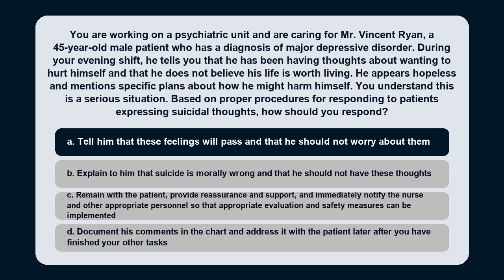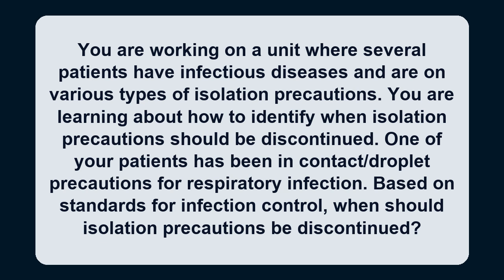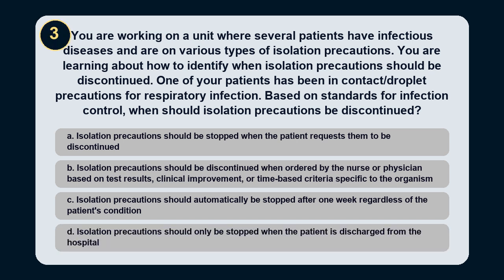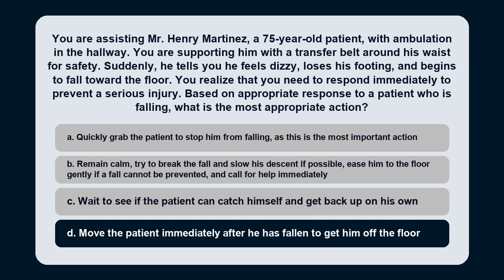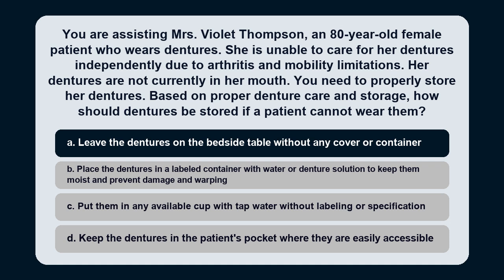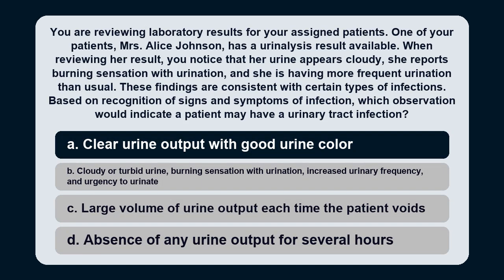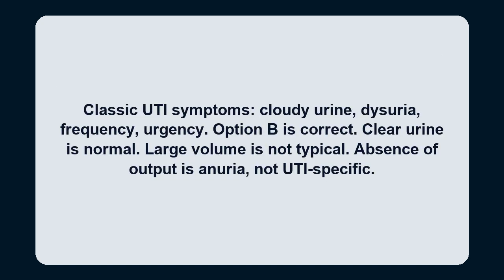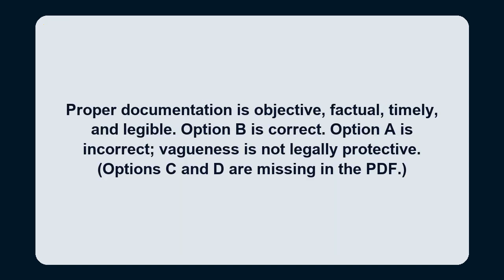Take This CNA Practice Test: See Your Score & Pass Your Exam#nursingskills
CNA PRACTICE TEST WITH ANSWERS: FULL EXAM SIMULATION [2025]

Take this complete CNA practice test now! Get instant feedback with detailed answer explanations. This full-length exam simulation covers all CNA certification content with real exam questions, answer key, scoring guide, and study tips. See your score immediately and know if you're ready to PASS your certification exam!

⚠️ TAKE THIS PRACTICE TEST BEFORE YOUR REAL EXAM - Know your readiness NOW!

📚 WHAT'S INCLUDED:
• Full-length CNA practice test
• Real exam-style questions
• All CNA certification topics
• Instant answer key
• Detailed answer explanations
• Score calculation
• Performance assessment
• Study recommendations
• Test-taking strategies
• Time management tips
• Confidence building
• Exam readiness check

🎯 PERFECT FOR:
CNA certification candidates, nursing students preparing for exam, healthcare professionals, certified nursing assistants, anyone taking CNA written exam, test-anxious students, last-minute prep, exam retakers, recertification candidates.

💡 TOPICS COVERED:
• Patient care procedures
• Safety and infection control
• Communication skills
• Patient rights and privacy
• Personal hygiene care
• Feeding and nutrition
• Catheter care
• Specimen collection
• Vital signs assessment
• Patient positioning
• Transfer techniques
• Fall prevention
• Pressure ulcer prevention
• Wound care basics
• Pain management
• Emergency procedures
• Reporting and documentation
• Professional ethics
• HIPAA compliance
• Bloodborne pathogens
• Standard precautions
• Hand hygiene
• PPE use
• Patient monitoring
• Comfort measures
• End-of-life care
• Patient assessment
• Observation skills
• Communication techniques
• Cultural sensitivity
• Activities of daily living
• Toileting assistance
• Bathing help
• Dressing assistance
• Grooming care
• Oral hygiene
• Denture care
• Perineal care
• Mobility assistance
• Wheelchair transfers
• Bed transfers
• Ambulation support
• Lifting techniques
• Body mechanics
• Vital signs measurement
• Temperature taking
• Pulse counting
• Respiration assessment
• Blood pressure measurement
• Pain scales
• Patient observation
• Recognizing complications
• Fever indicators
• Infection signs
• Bleeding recognition
• Respiratory distress
• Chest pain awareness
• Shock recognition
• Allergic reactions
• Choking prevention
• Aspiration prevention
• Environmental safety

🔬 EXAM FEATURES:
• Comprehensive coverage
• All difficulty levels
• Timed sections
• Instant scoring
• Percentage breakdown
• Topic analysis
• Weak area identification
• Strength recognition
• Improvement suggestions
• Answer explanations
• Why correct answers work
• Why wrong answers fail
• Test strategy tips
• Time management
• Question prioritization
• Educated guessing
• Key word identification
• Process of elimination
• Staying calm
• Managing anxiety
• Building confidence
• Focused studying
• Targeted review

Includes: Multiple full-length tests, answer keys, detailed explanations, study schedules, video tutorials, flashcards, exam tips!

📖 RELATED CNA EXAM PREP MATERIALS:
• CNA Practice Questions & Answers
• CNA Study Guide Complete
• CNA Exam Review Videos
• CNA Skills Practice
• CNA Communication Training
• CNA Patient Care Procedures
• CNA Safety Protocols
• CNA Certification Tips
• CNA Test Strategies
• CNA Success Resources

👍 LIKE if this practice test helped you feel ready for your exam
💬 COMMENT your score and tell us if you passed!
🔔 TURN ON NOTIFICATIONS for new CNA practice tests and exam prep videos